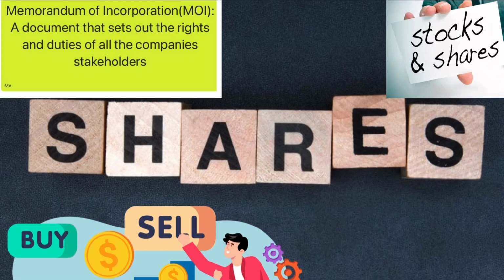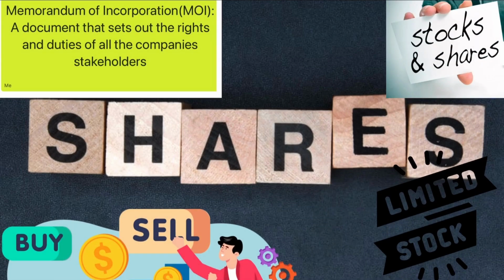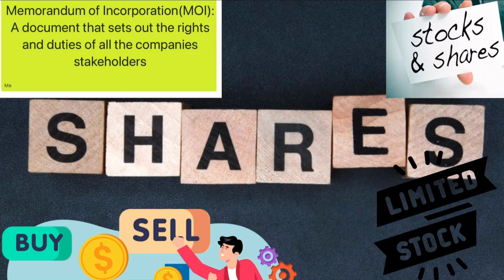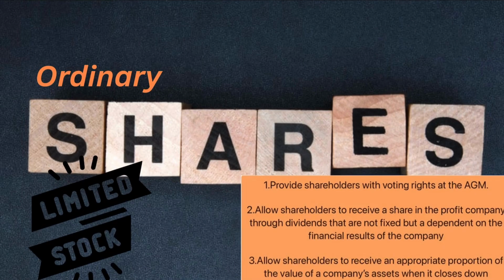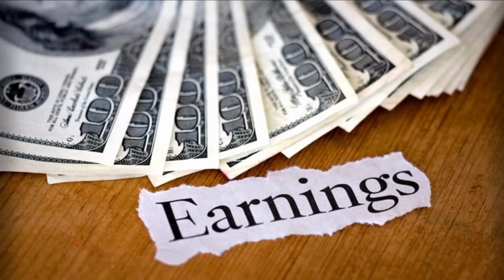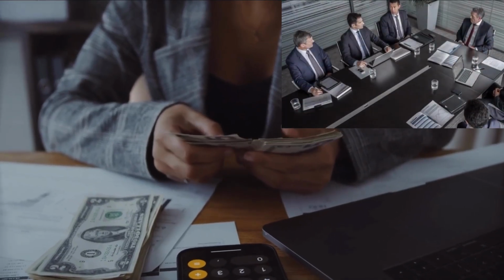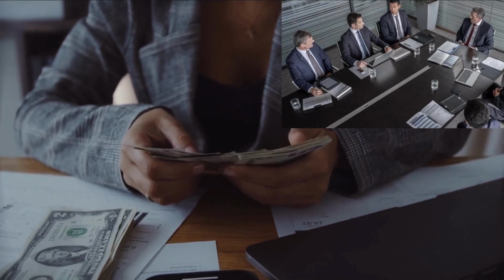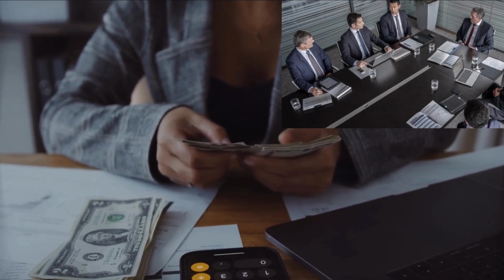Shares, Shareholders and Retained income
This video explains the type of shares a company has and what that entails for the shareholder. An explanation of how directors decide to issue out dividends and other avenues of income shareholders have.